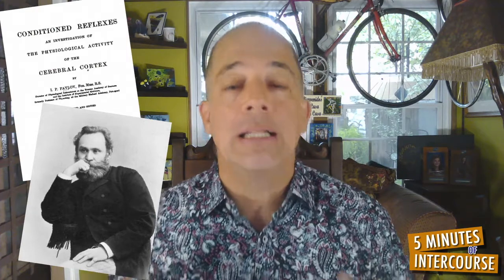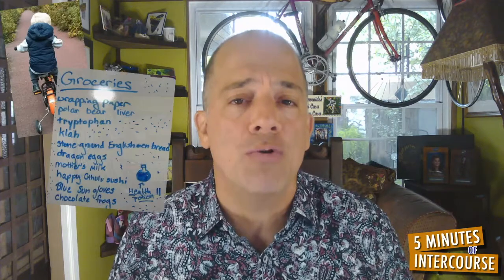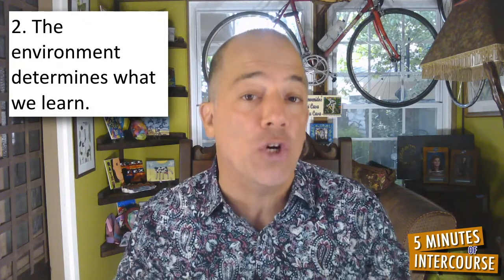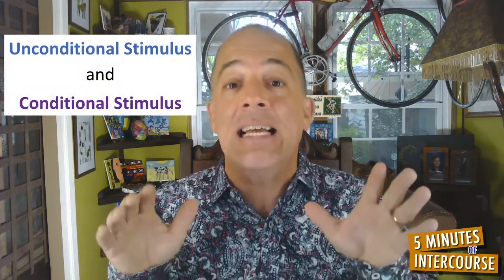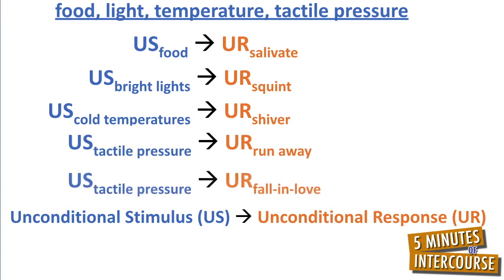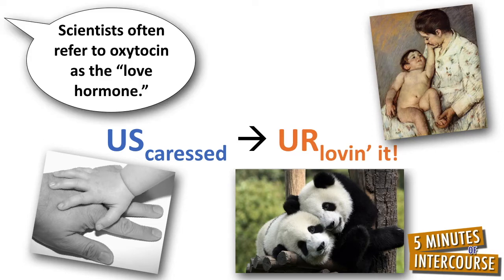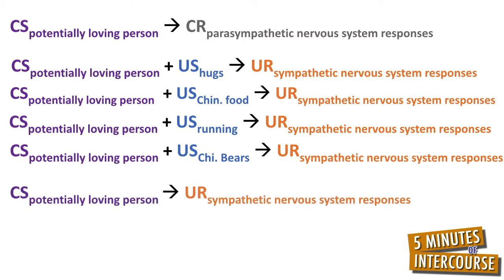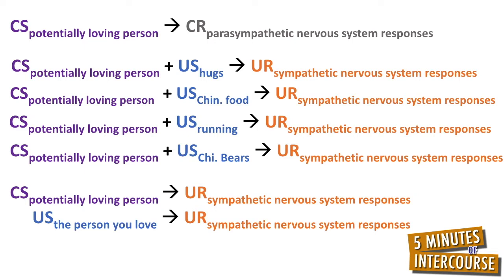Making Anyone Fall in Love with You using Classical Conditioning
Of the hundreds of concepts I have taught in psychology courses over the past five decades, the most important one has been classical conditioning.

First described by Russian physiologist Ivan Pavlov in 1903, classical conditioning remains the most powerful and far-reaching theory we have in psychology.

From teaching us how to ride a bike, memorize a grocery list, study for a test, to making us hate, like, love, classical conditioning is the core of human learning.

Although this paper focuses on applying classical conditioning to love, I want you to recognize, if you understand classical conditioning’s basic premises, then you can apply classical conditioning throughout your life.

Classical conditioning’s two basic premises are:

(1) Everything we learn is based on what we already know.
(2) The environment determines what we learn.

Picture in your mind someone you love.

This someone may be your mother, a sibling, a friend, a spouse—I do not care who this someone is, as long as the someone is someone you love.  Now imagine being with this someone, right now.

As you are thinking about this person and being with them, I have a question for you: Why do you love this person?

When I asked you to picture someone you love, why did you picture the person you are currently thinking about?  Why did you not picture your mail carrier or a coworker?  Or your Aunt Wilma—who always visited you as a child during the holidays, had a constant scent of alcohol about her, and forever treated you as if you were three years old?

The answers to questions about “who we love” cannot be found within our fates or genetics, they are found within classical conditioning and our environments.
Putting classical conditioning’s second premise into context, the environment not only determines what we learn, it determines who we love.

(2) The environment determines what we learn and who we love.

In the simplest sense, classical conditioning is a model of the relationship between You and the Environment.

In this model, You are represented as a Response, which is defined as everything you do.  And everything you do is caused by your Environment.

Classical conditioning represents the Environment as a Stimulus, which is defined as the people, places, and things that encounter your senses.

There are two types of stimuli that compose your Environment: Unconditional Stimuli (US) and Conditional Stimuli (CS).

By nature, US automatically cause sympathetic nervous system responses.
US require no prior exposure or learning.

Food, light, temperature, and tactile pressure are a few examples of US.

Food automatically makes us salivate.

Bright lights automatically make us squint.

Cold temperatures automatically make us shiver.

As for tactile pressure, it may automatically make us run away or fall-in-love.

Our skin contains different types of receptors.

One type of skin receptor, called a nociceptor, detects pain; and another type of skin receptor, called a low-threshold mechanoreceptor, detects pleasure.

If we are harshly touched or physically hit, the nociceptors within our skin are activated, and we automatically withdraw, cry, or run away.

If, however, we are caressed or touched in a soft, warm, and yielding way, the low-threshold mechanoreceptors within our skin are activated, the “love hormone” oxytocin is likely produced, and we automatically stay near the touch or seek-it-out when it is not around us.

World renown psychologist, Harry Harlow, called this soft, warm, and yielding type of touch a contact-comfort touch.  Contact-comfort touches are associated with bonding and love.

US compose only a small fraction of our Environment, most of our Environment is composed of Conditional Stimuli (CS).

By nature, CS are inert, they have no effect on our autonomic nervous systems.
To have an effect, CS require prior exposure or learning.

Learning is the result of CS being paired with US...

For a complete transcript of this video with references, check out:
If you like this story, then check out this YouTube channel, 5MIweekly like this Facebook

Love, relationships, psychology, learning, falling in love, romance, classical conditioning